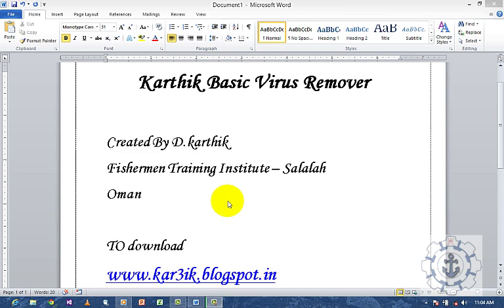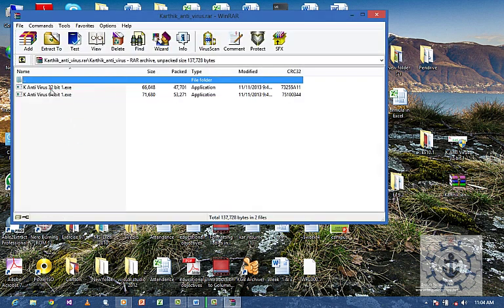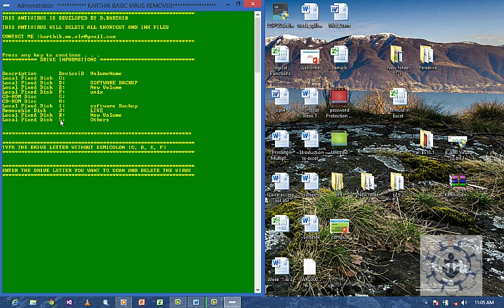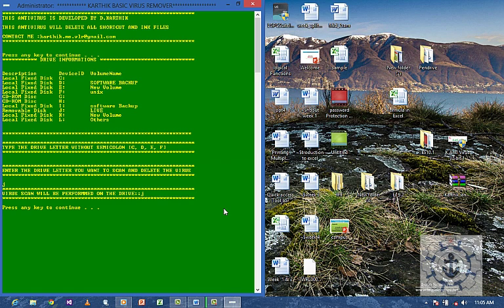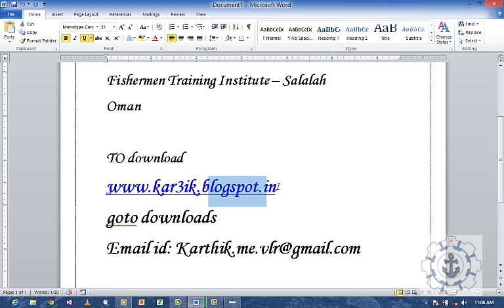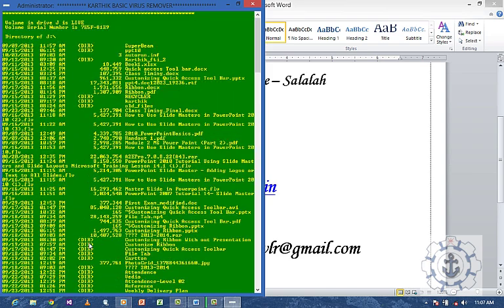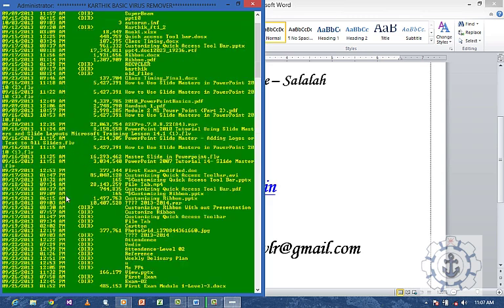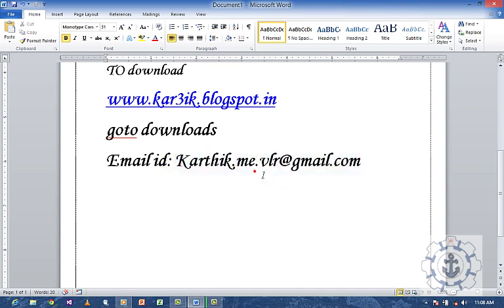This will remove all shortcuts Virus, it will remove .Ink file, it will remove autorun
Pen drive Virus Scanner -- Remove Shortcuts, .ink files, autorun
Go to download & download it